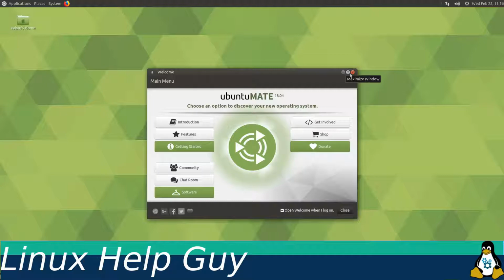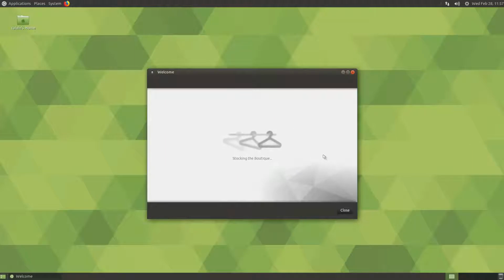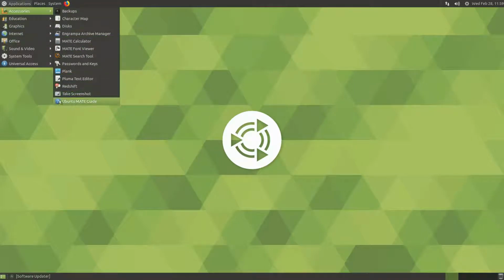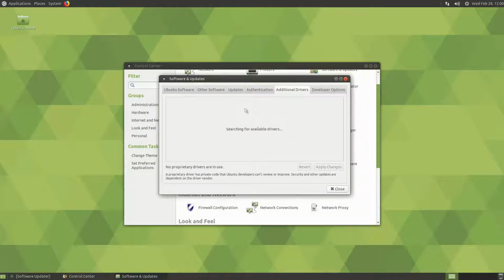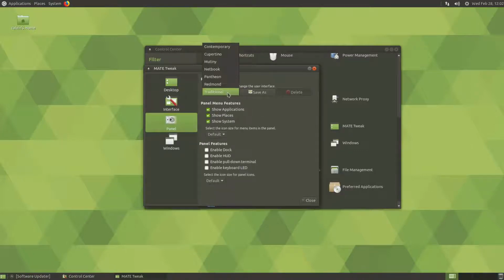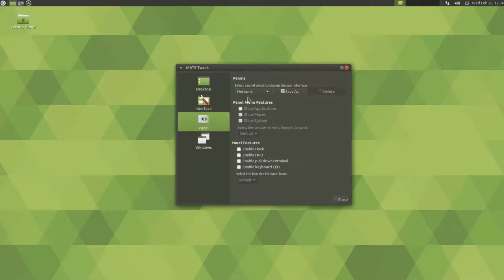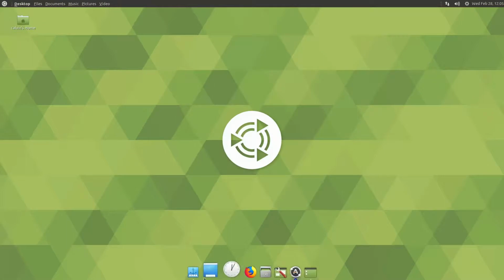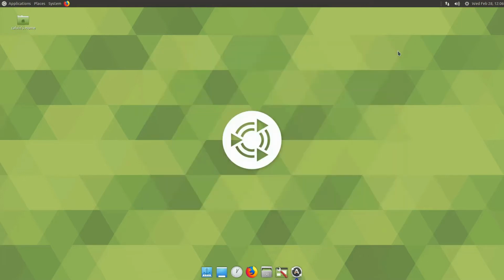A look at Ubuntu Mate 18 04